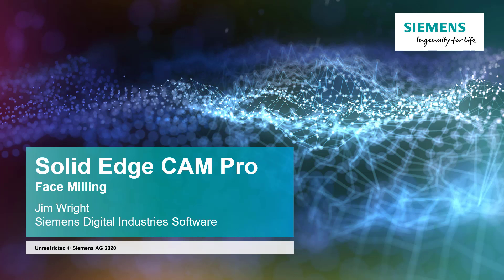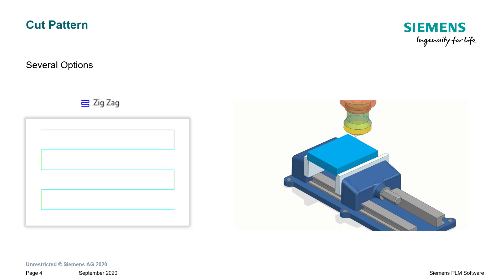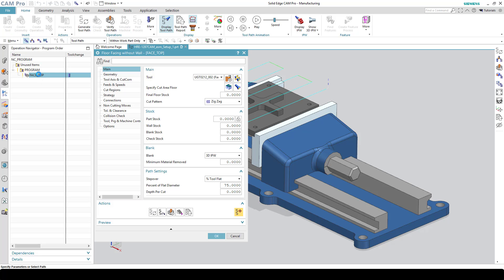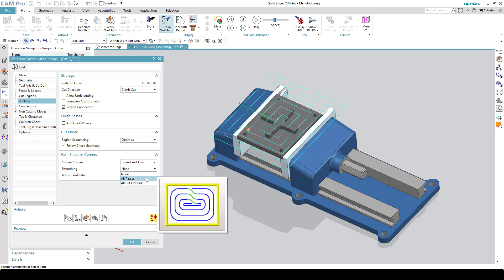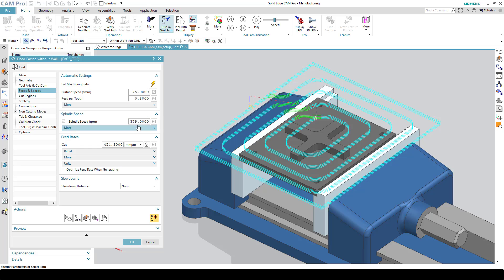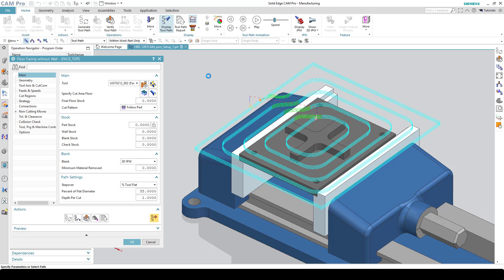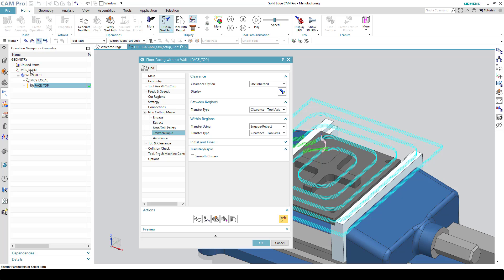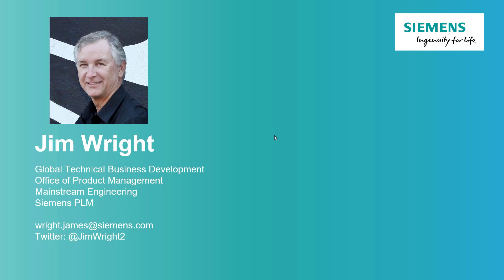Lesson 4 Face MIlling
In this lesson, we cover the basics of face milling, and create our first tool path.  🙂